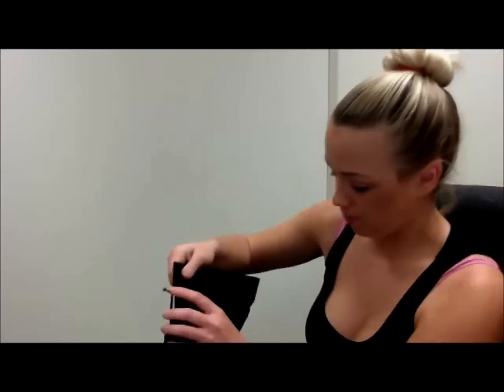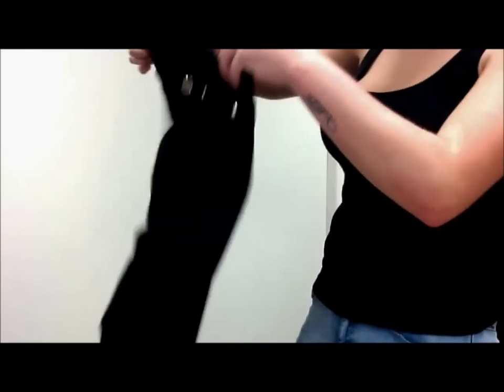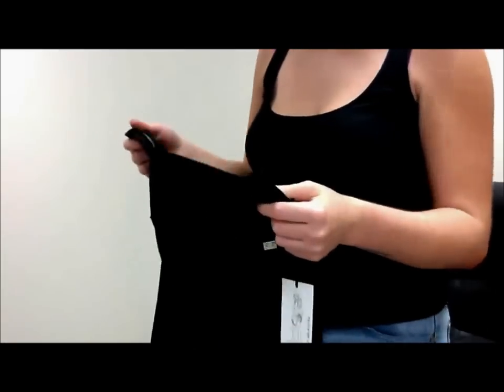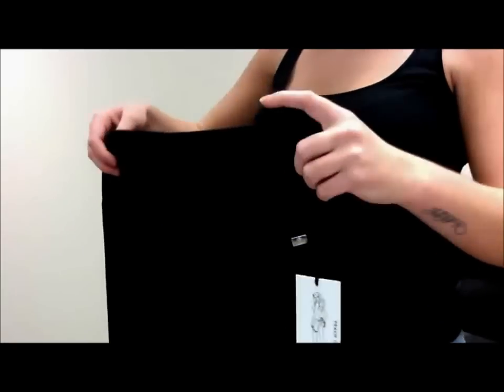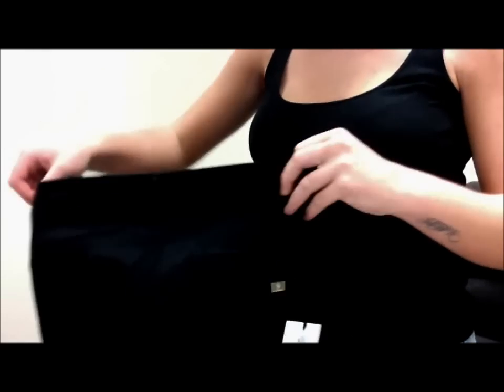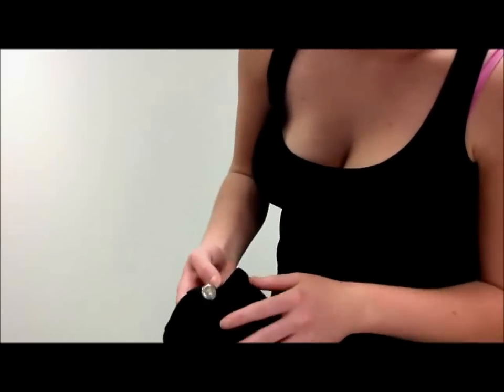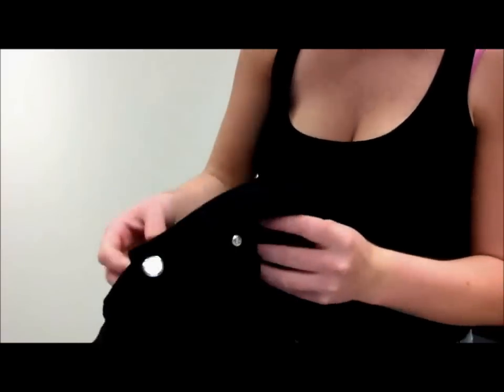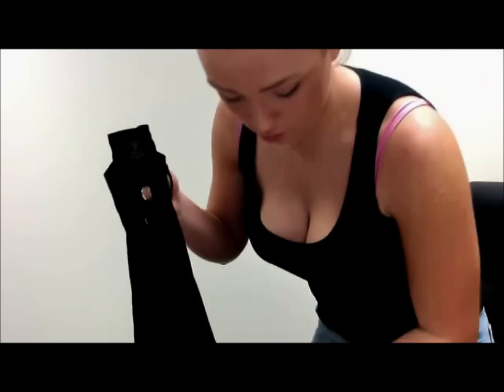PeachyPink Bum shaping Thigh trimming Flattens tummy area , Slimming Shapewear Jeans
Core features:
·      Bum shaping
·      Thigh trimming
·      Flattens tummy area
·      Contouring
·      Nip tuck technology gives a smooth and lifted appearance
·      Comfortable waistband supports waist
·      Diminishes "muffin top"
·      Eco-friendly
·      Unlike other brands we don't use chlorine or bleaches
·      Unique cut designed to create the perfect silhouette
·      High shine gold finishing's